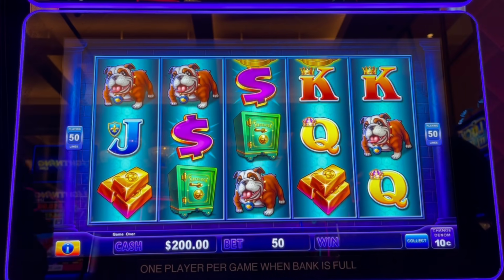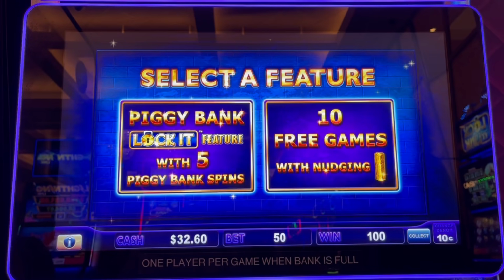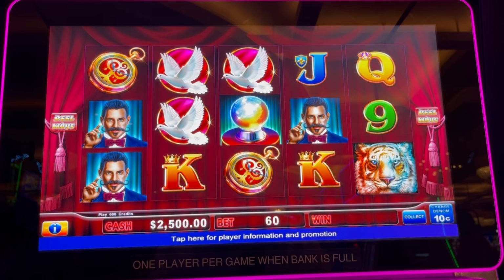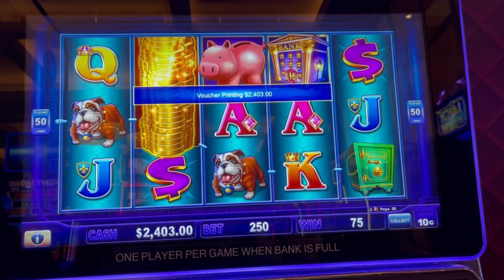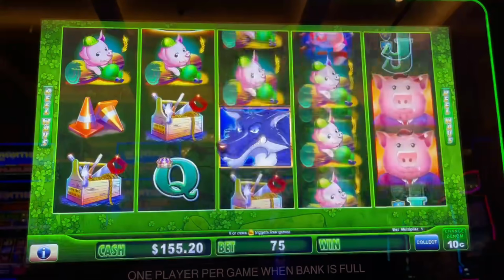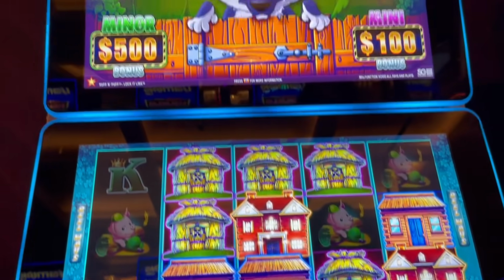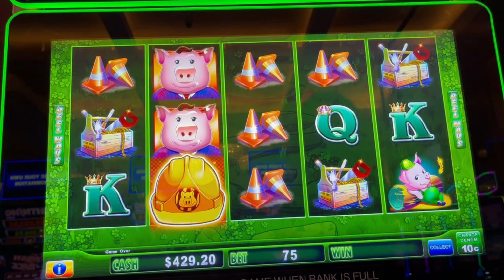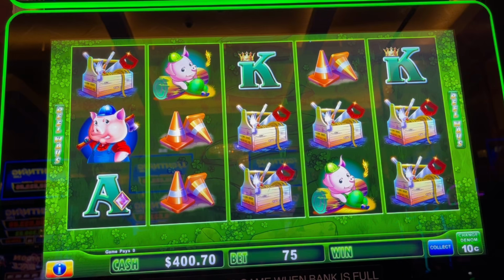Handpay The Hard Rock Way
Welcome back to the 2nd half of Session 3 from The Seminole Hard Rock in Tampa,  Florida!
Time Codes:
0:00 - Intro
0:44 - Piggy Bankin'
5:15 - Hold Onto Your Hat
8:53 - Piggy Bankin'
12:26 - Huff n' Puff
16:50 - Eureka Reel Blast